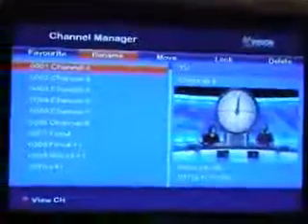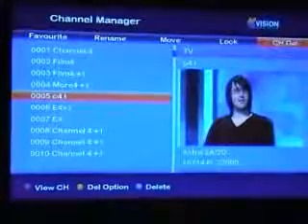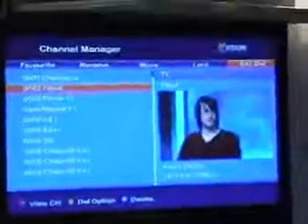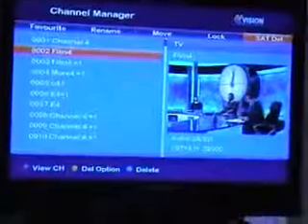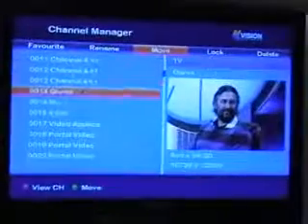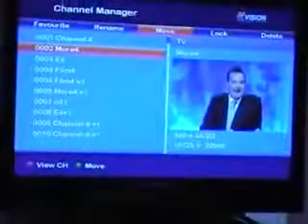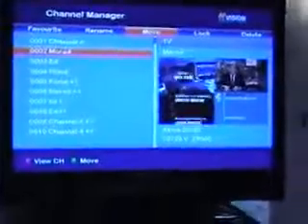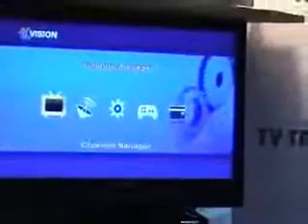How to sort channels on an Mvision HD200 Combo digital receiver